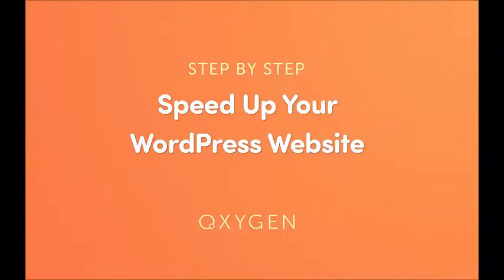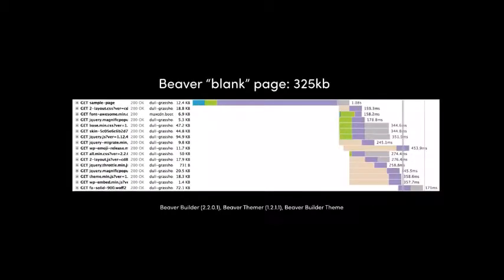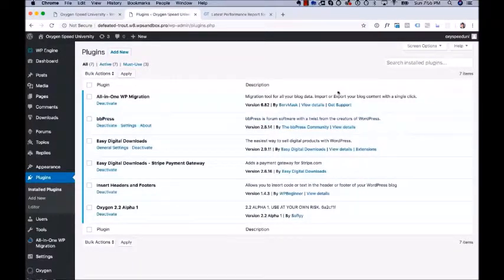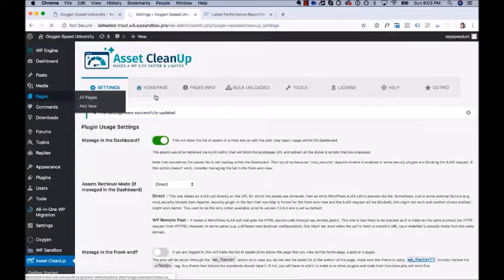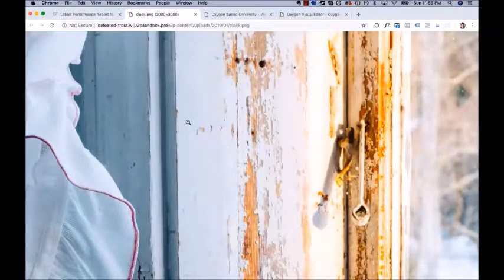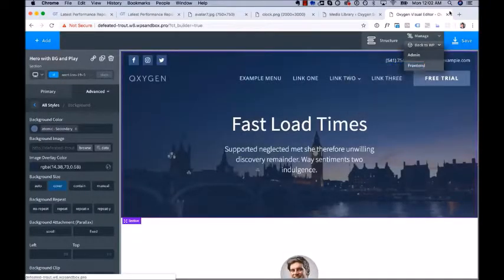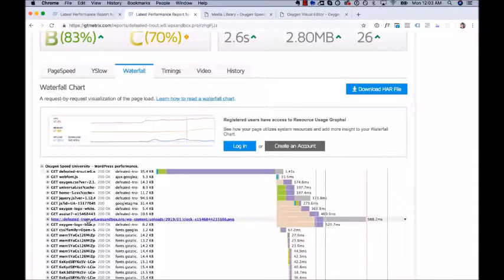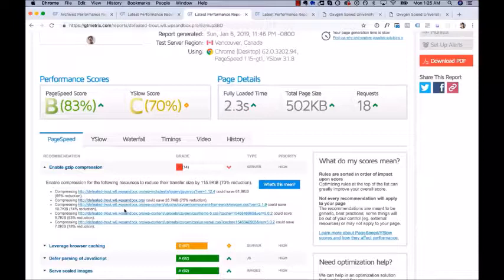Speed Up WordPress Website Tutorial